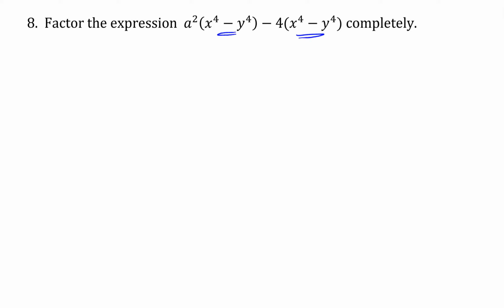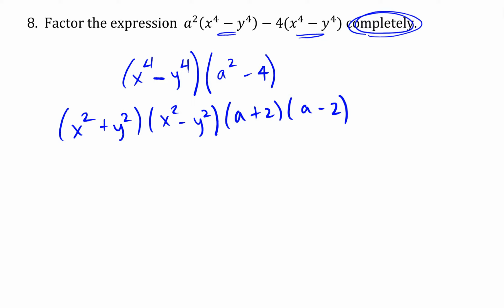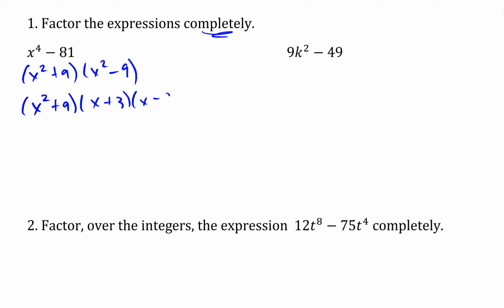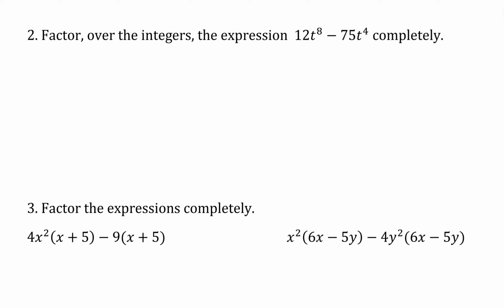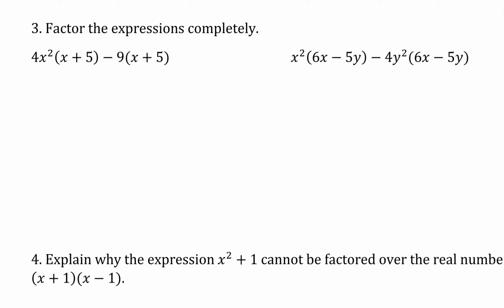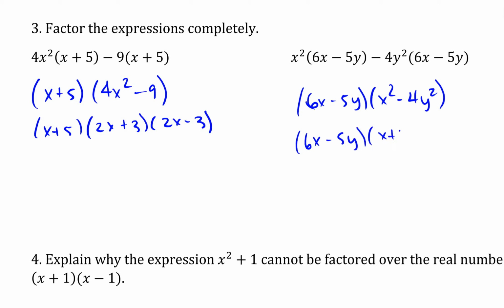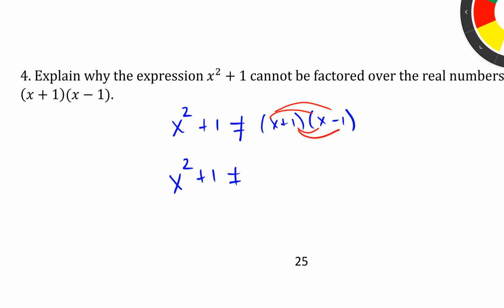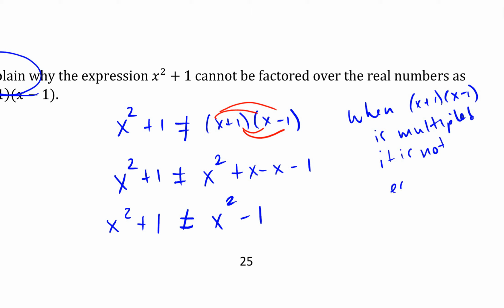Unit 1 - Lesson 6